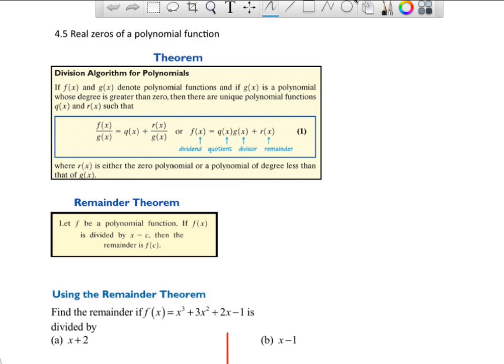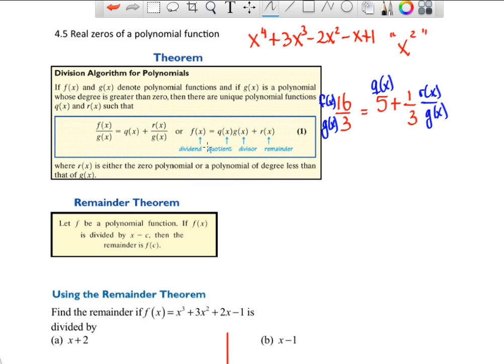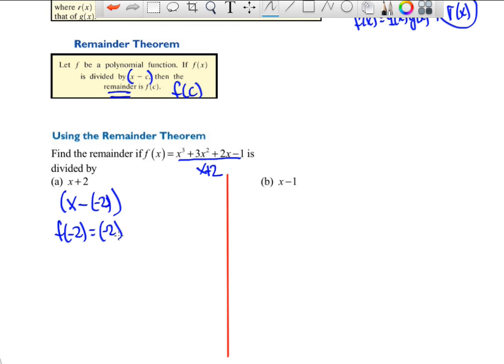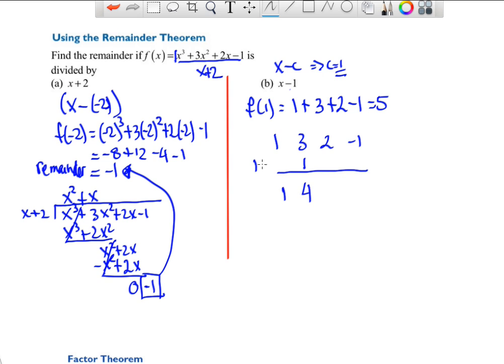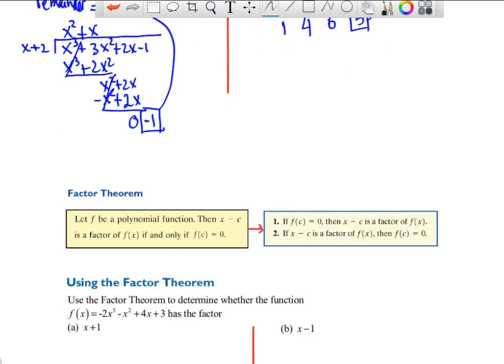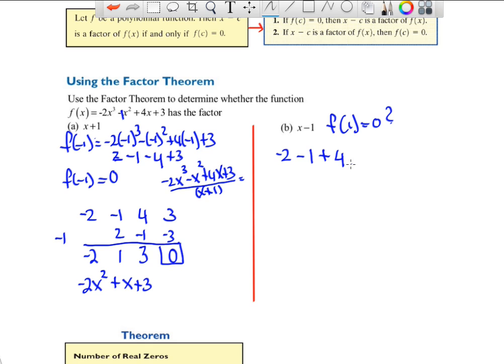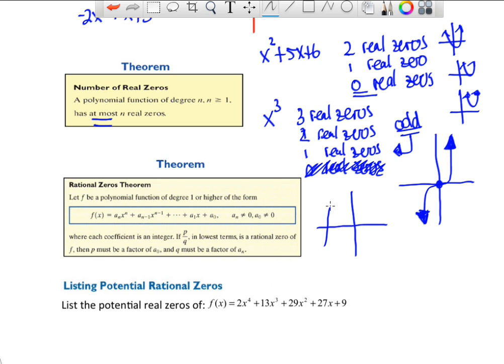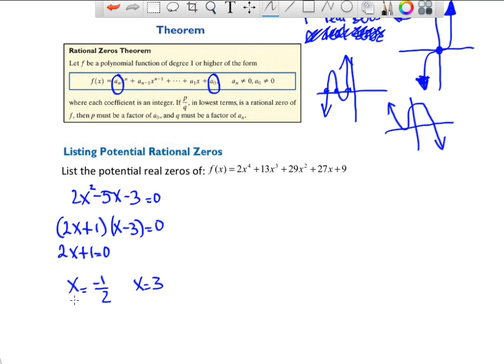Precalc 4.5 Real zeros of polynomial functions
Introduction to finding real zeros for polynomial functions that are not given in factored form. Includes the following: division algorithm, remainder theorem, factor theorem, number of real zeros, and potential real zeros.